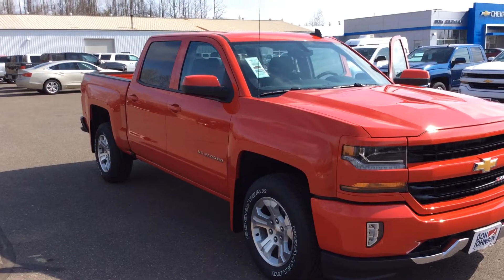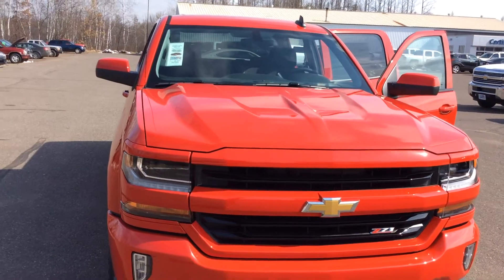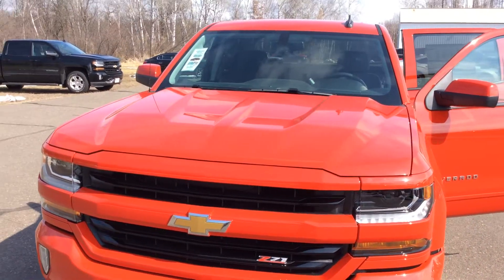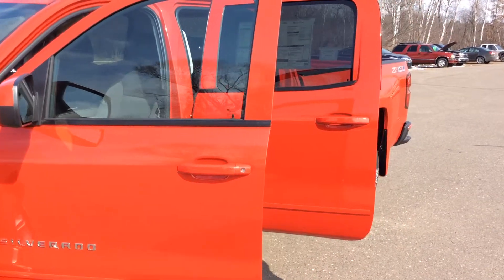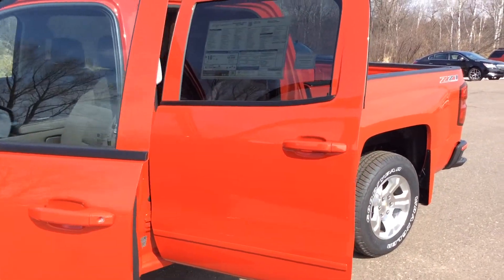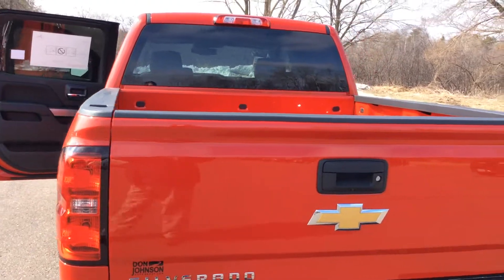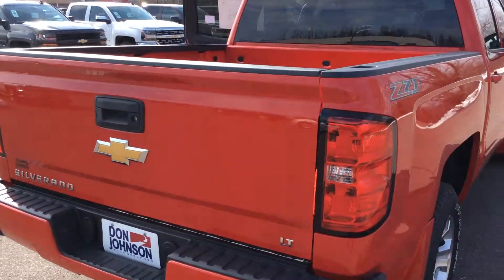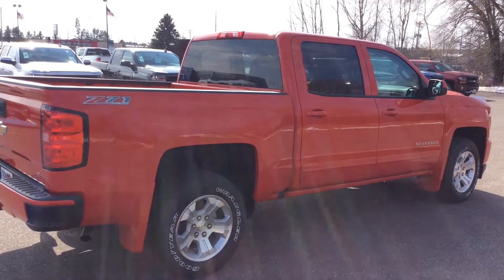2016 Chevrolet Silverado Crew Cab Z71 at Don Johnson Hayward Motors in Hayward, WI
Todd Anderson, Product Expert at Don Johnson Hayward Motors, in Hayward, WI, shares this 2016 Chevrolet Silverado . Stk# H16136